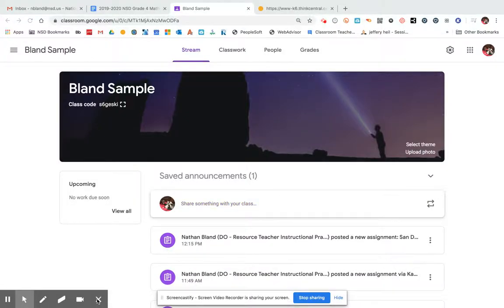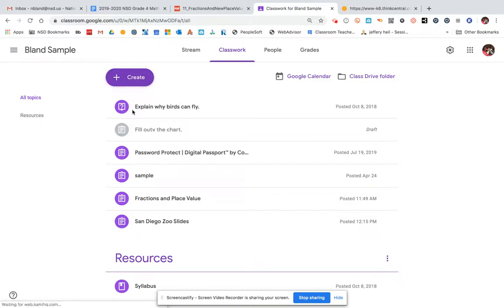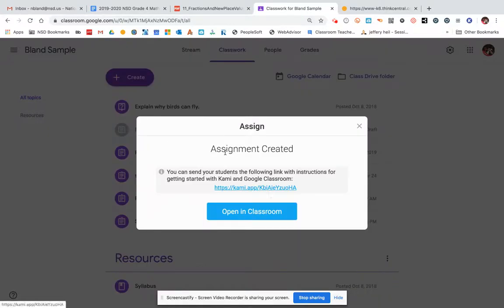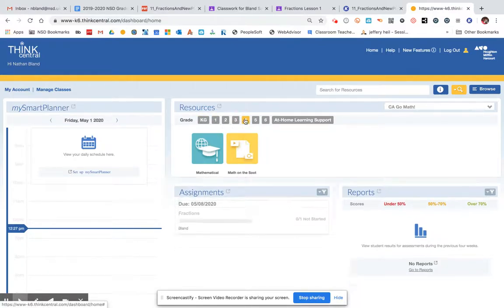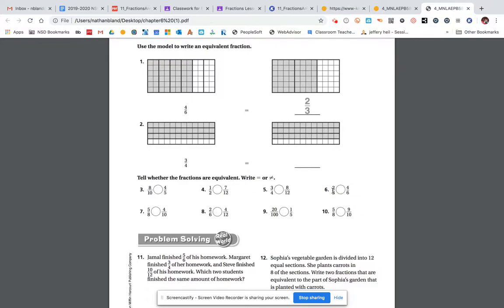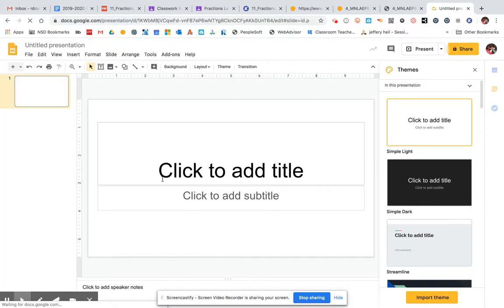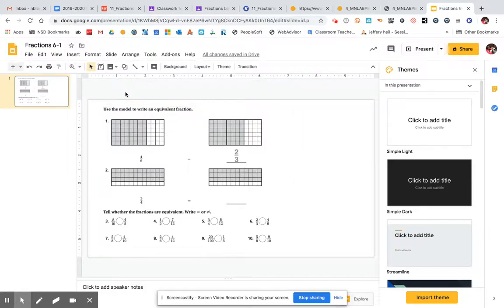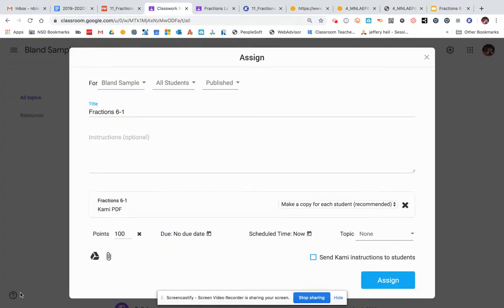Using Kami and Classroom for UCI Math and Think Central